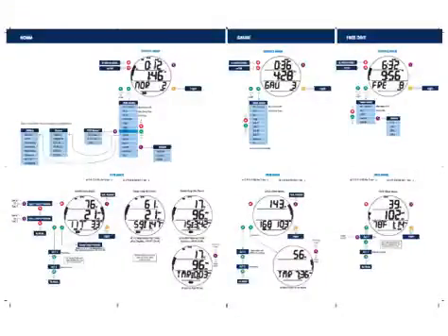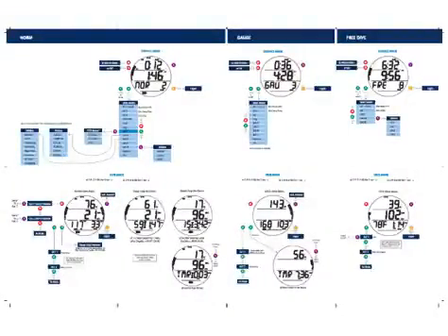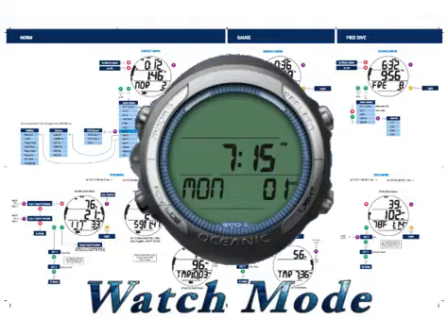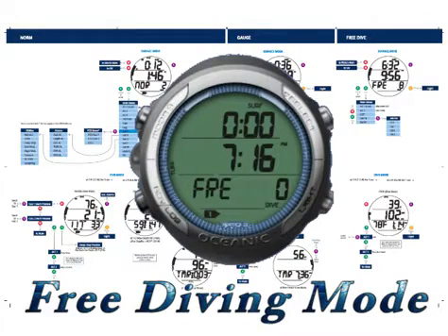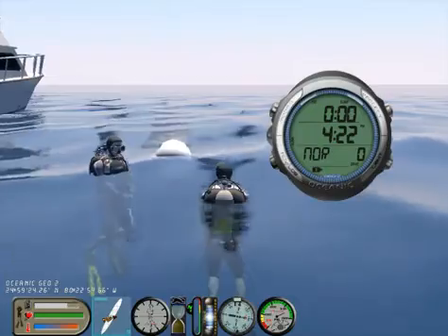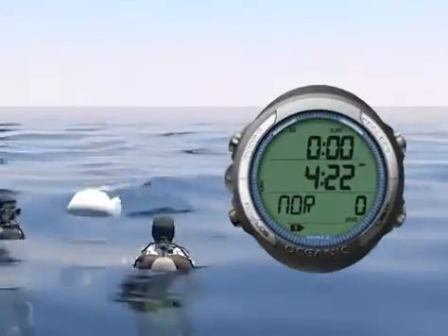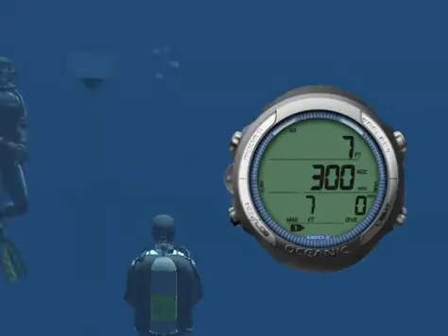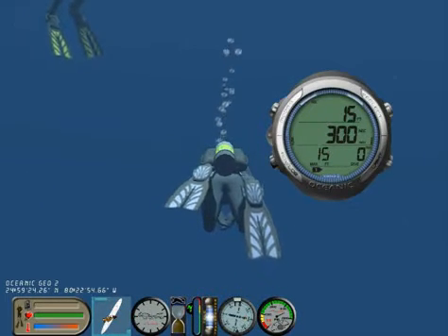Oceanic Geo 2 dive computer - Online Class - m3s2